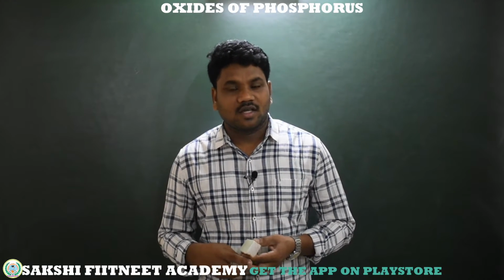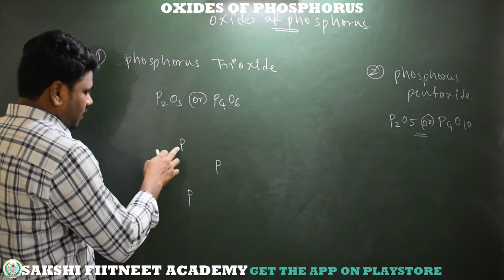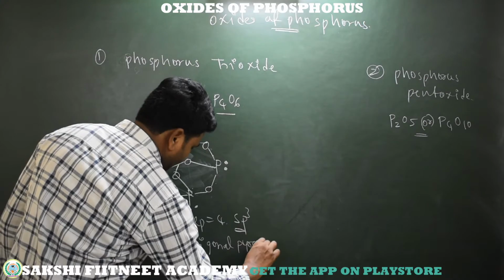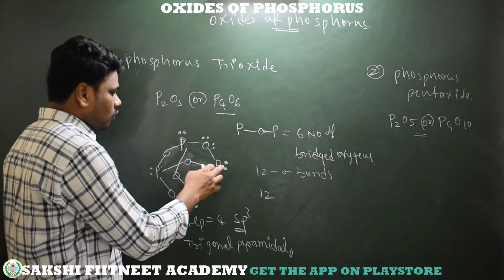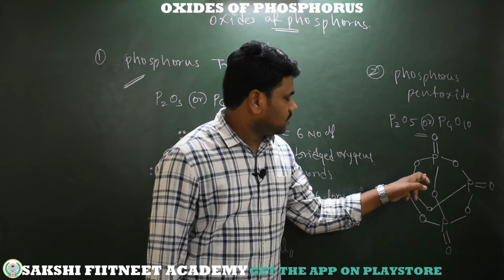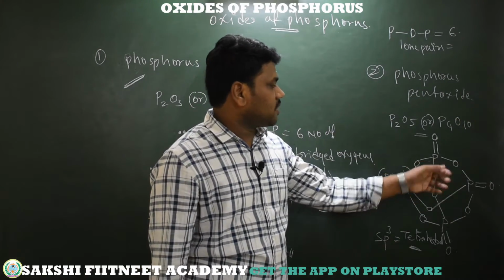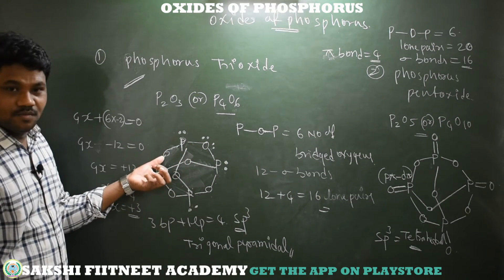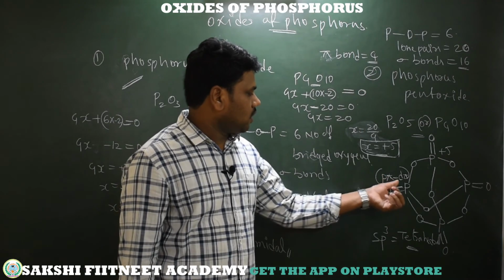Oxides of Phosphorus//P-Block Elements//Inorganic chemistry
In this video students will learn about Oxides of Phosphorus and their structures with detailed explanation.
Structure of phosphorus Pentoxide, Structure of Phosphorus trioxide.
hybridization of phosphorus in phosphorus trioxide,
hybridization of phosphorus in phosphorus pentoxide,
calculation of pi bonds, sigma bonds, lone pairs and p-o-p bonds, in both phosphorus trioxide and pentoxide.

BEST CHEMISTRY BOOKS FOR IIT-JEE/NEET/BITSAT (ENGINEERING AND MEDICAL ENTRANCE EXAMS)
NCERT BOOKS
1) CHEMISTRY NCERT CLASS XI PART-1
2) CHEMISTRY NCERT CLASS XI PART-2
3) CHEMISTRY NCERT CLASS XII PART-1 & 2

IIT JEE BOOKS (ENGINEERING ENTRANCE)
         PHYSICAL CHEMISTRY
1) CHEMICAL CALCULATIONS RC MUKARJEE
2) CONCEPTS OF PHYSICAL CHEMISTRY BY DR. P BAHADUR
3) PHYSICAL CHEMISTRY BY OP TANDON
4) NARENDRA AVASTI

          ORGANIC CHEMISTRY
5) SOLOMONS FOR THEORY
6) M.S. CHOUHAN
7) ARIHANT
8) OP TONDON

        INORGANIC CHEMISTRY
9) VK JAISWAL
10) JD LEE
11) GRB OP TANDON first year
12) GRB OP TANDON SECOND YEAR

NEET BOOKS (MEDICAL ENTRANCE)
             PHYSICAL CHEMISTRY
1) GRB OP TANDON NEET
2) NARENDRA AVASTI NEET

              ORGANIC CHEMISTRY
3) SOLOMONS FRYHLE NEET MS CHOUHAN
4) GRB HIMANSHU PANDAY NEET

               INORGANIC CHEMISTRY
5) GRB OP TANDON FIRST YEAR
6) GRB OP TANDON SECOND YEAR
7) JD LEE